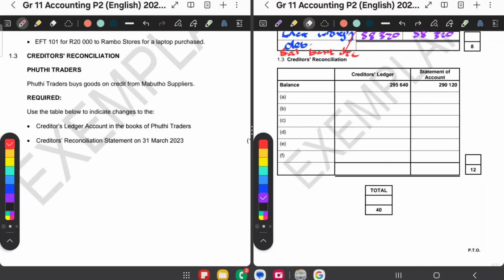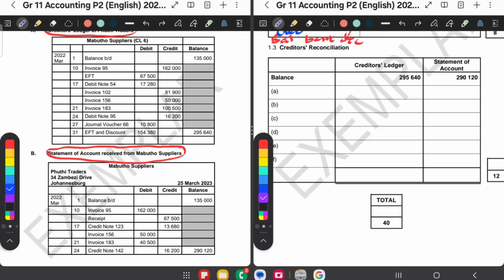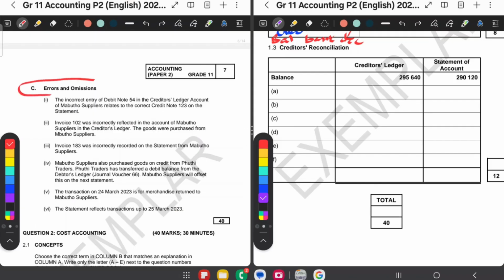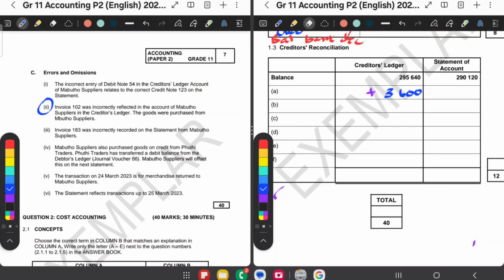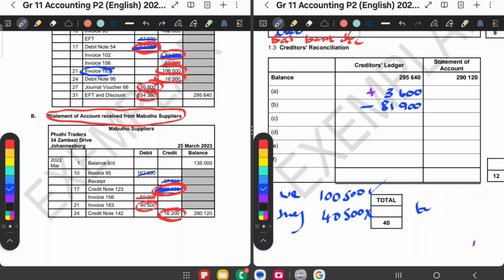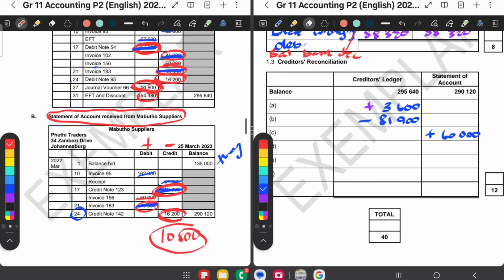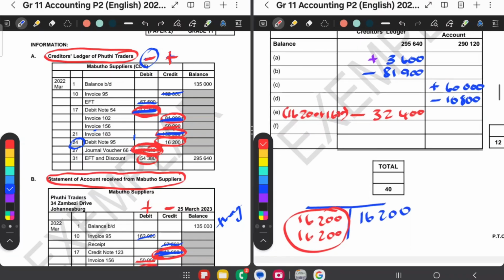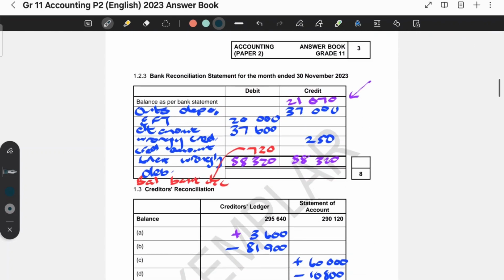Grade 11 Creditors Reconciliation Statement Paper 2 November